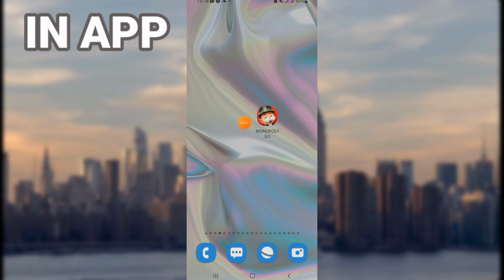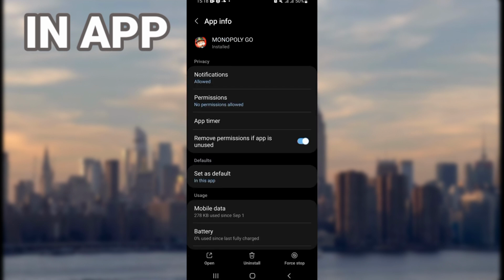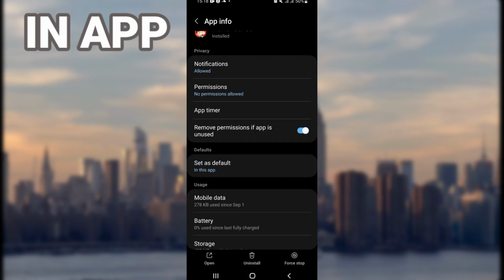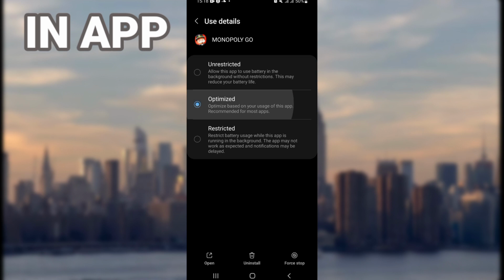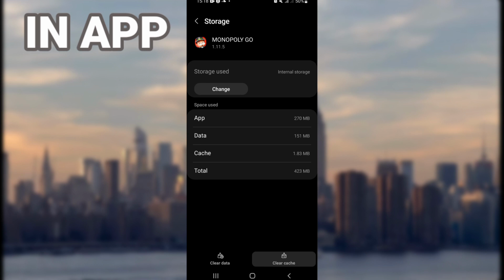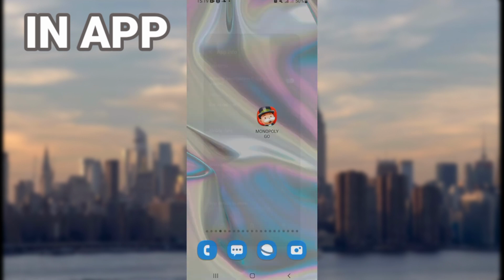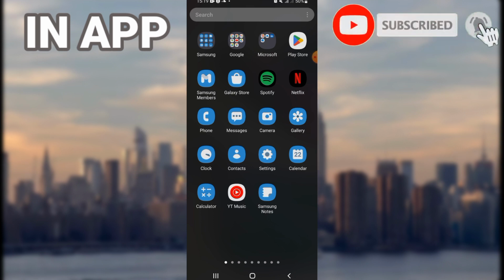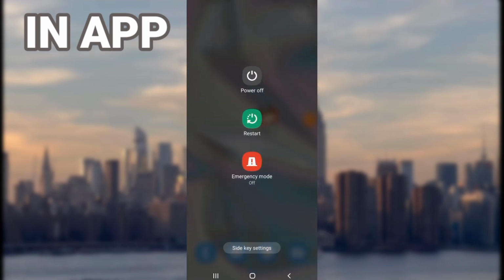Monopoly Go App All Problems How To Fix And Solve | Easy Guide